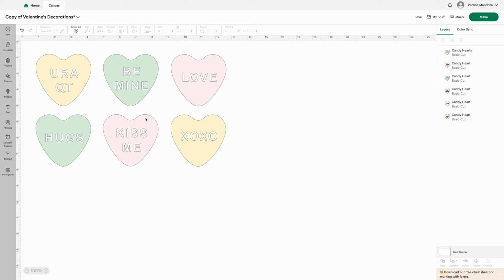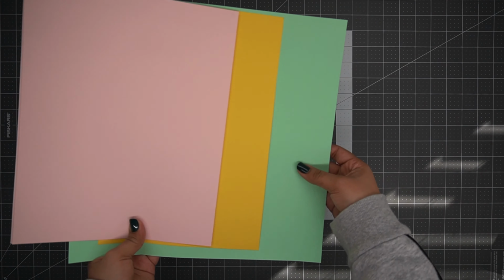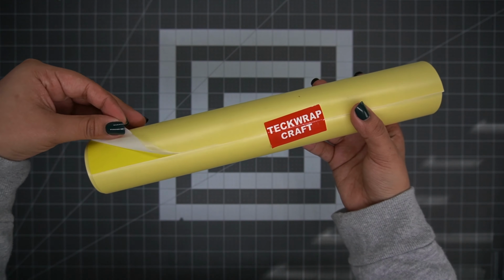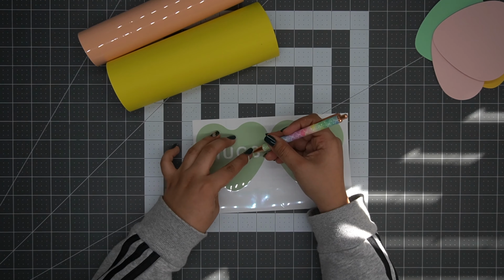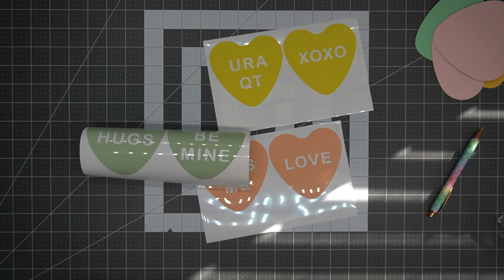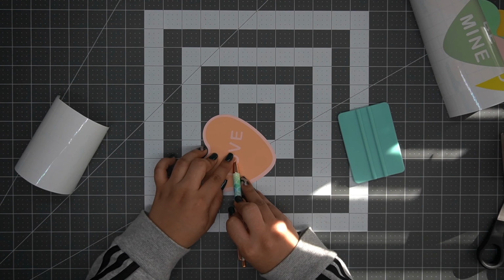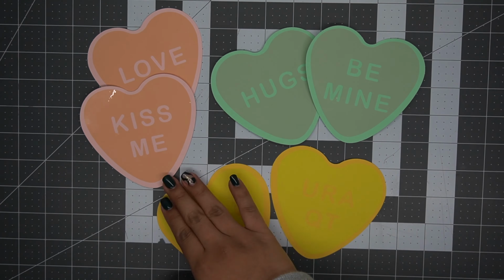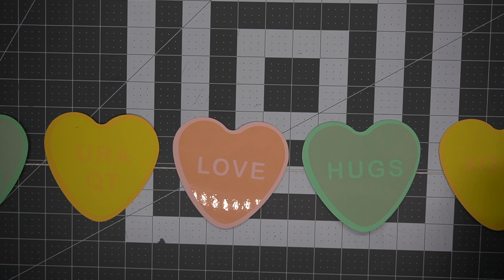How To Make A Candy Heart Garland | Craft Tutorial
In this craft tutorial video, we will guide you on how to make a charming candy heart garland. This delightful garland can be used to bring a touch of sweetness to various spaces, such as your room, office, or anywhere you desire, especially for Valentine's Day.

Join us as we demonstrate step-by-step instructions and share creative tips to help you create a beautiful and festive decoration.

TeckWrapCraft 001G Series Shell Pink and Liveable Green Craft Vinyl (Glossy)

Some others you should try.